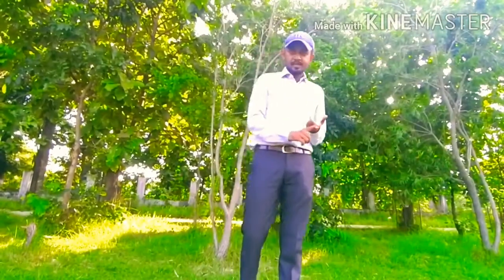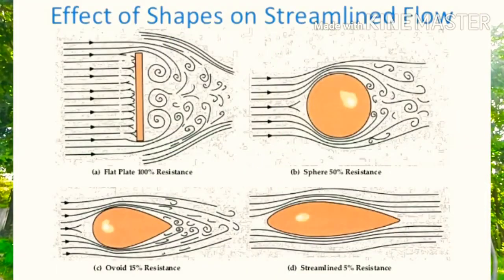Rapid Revision of Kingdom Animalia Class 7 Biology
St.Francis Academy about Rapid Revision of Kingdom Animalia